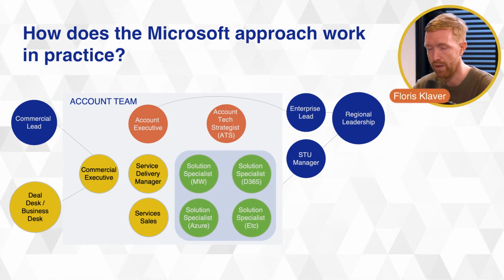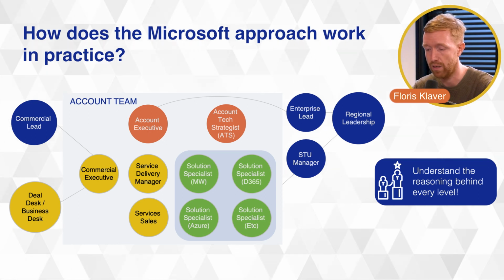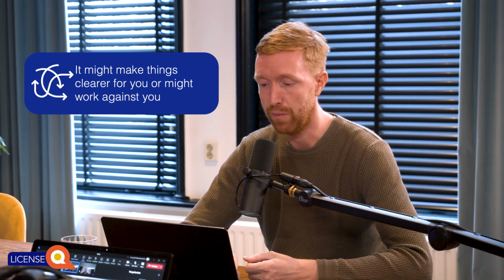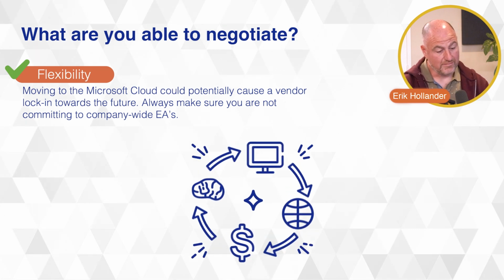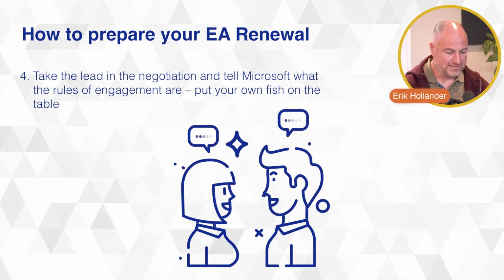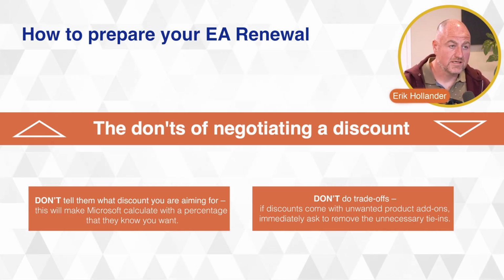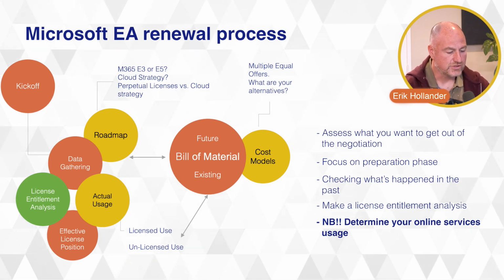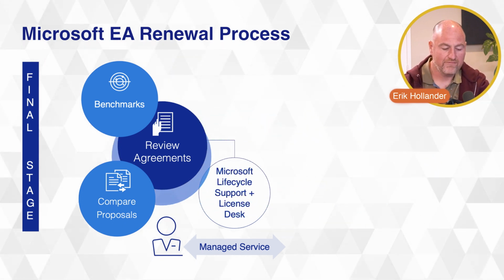Master Microsoft Negotiations: Inside Sales Tactics & Renewal Strategies | LicenseQ Experts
Welcome to another episode in our series on "How to Negotiate with Microsoft" as part of our LicenseQ Negotiation Clinic. This session is designed to equip you with expert insights and practical strategies for negotiating effectively with Microsoft. Whether you're preparing for a renewal or entering into new agreements, these insights will provide you with a solid foundation for success.

🔍 What You'll Learn:
00:00 - 00:40 Intro
00:40 - 05:47 Understanding Microsoft's Sales Organization: Gain an in-depth understanding of the structure and strategy of Microsoft's sales organization to better prepare for negotiations.
05:47 - 10:25 What is Microsoft trying to sell you?: Understand the thinking behind Microsoft's sales approach.
10:25 - 13:44 What Are You Able to Negotiate?: Learn about the aspects of your Microsoft agreement that are negotiable and tips on how to approach these negotiations.
13:44 - 20:25 How to Prepare Your EA Renewal?: Detailed guidance on preparing for your Enterprise Agreement (EA) renewal with Microsoft, ensuring you achieve the best possible terms.
20:25 - 24:04 The don'ts of negotiating a discount: Learn from the experience of our seasoned negotiators and avoid common pitfalls.
24:04 - 30:48 Microsoft EA Renewal Process: Detailed breakdown of all aspects of the renewal process
30:48 - 32:12 The LicenseQ Approach: Discover how LicenseQ can help optimize your negotiation outcomes.

🌟 Why Watch? This video provides a comprehensive look at the negotiation process with Microsoft, offering practical advice and proven strategies that can be directly applied to your negotiations. Whether you are a novice negotiator or a seasoned professional, these insights will help you navigate your dealings with a tech giant.

👍 Engage with Us! Have any questions, or want to share your experiences?